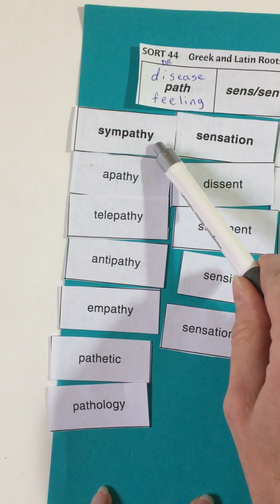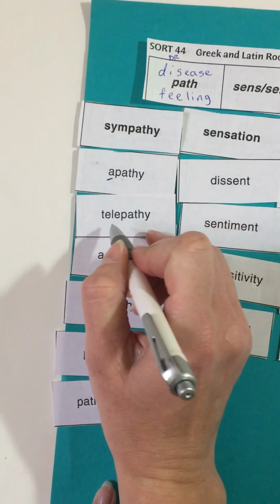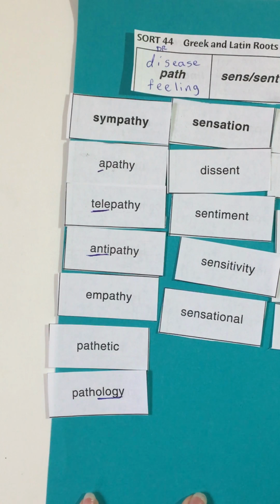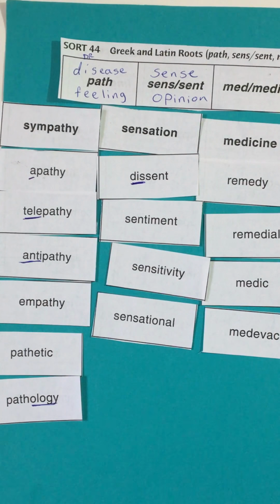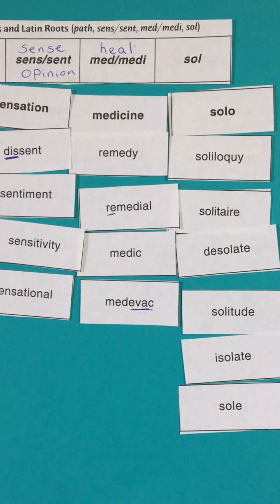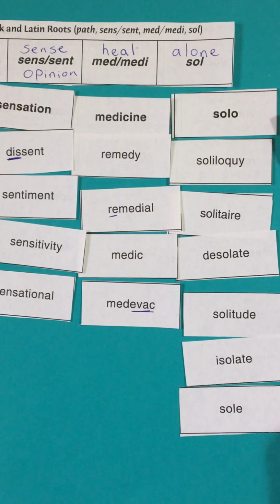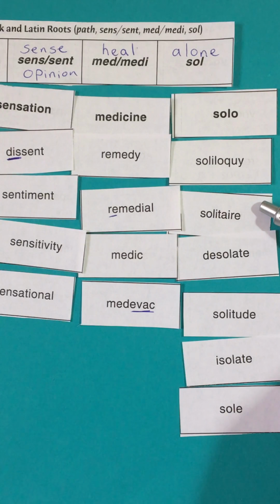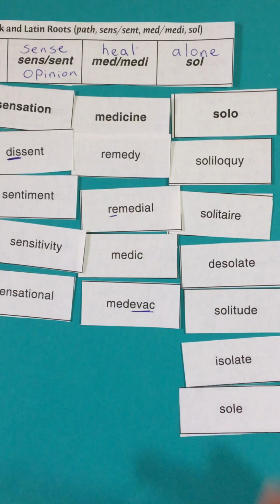DR sort 44 roots path sens med sol